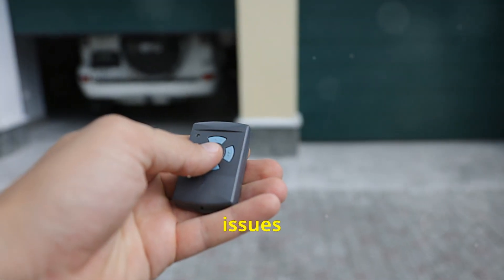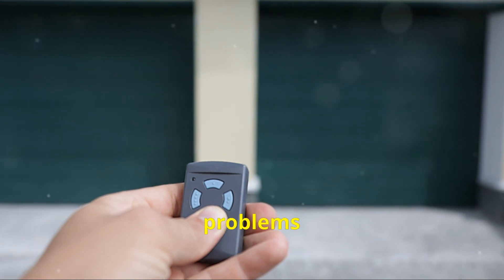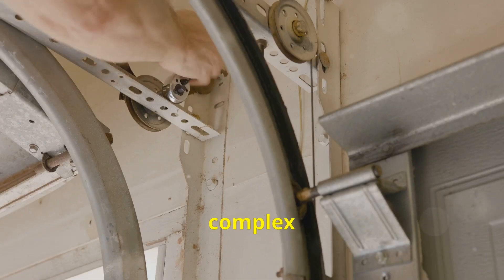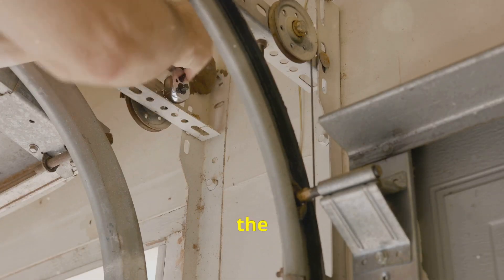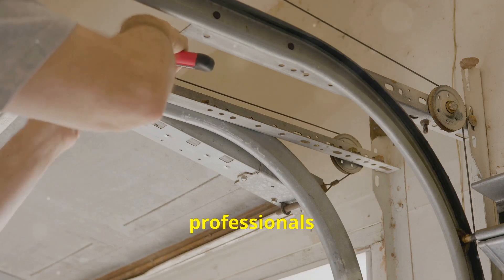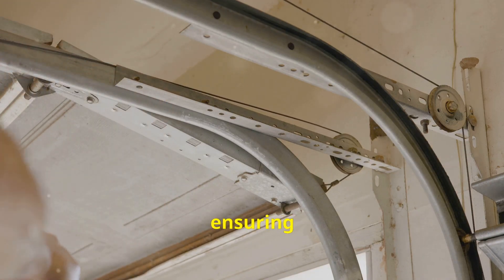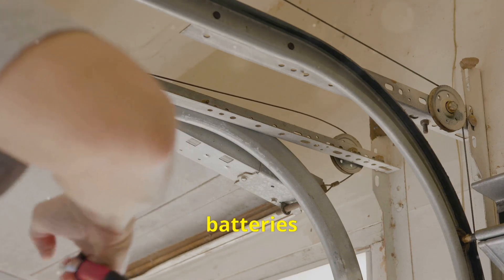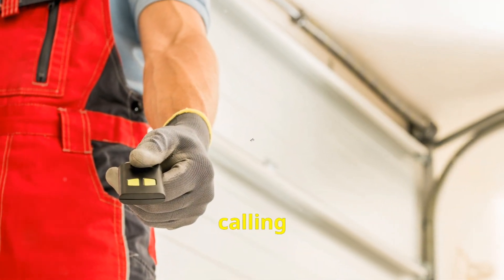Doormec Garage Doors - Wollongong - NSW - Remote Control Issues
Discover the transformation a Doormec Garage Door can bring to your home! Call us to discuss the features, installation process, and benefits of choosing Doormec for your garage door needs. Whether you're looking for enhanced security, sleek design, or durability, see why Doormec stands out in the market.
Doormec Garage Doors - Wollongong NSW

Is your garage door remote acting up in the Wollongong area? Remote control issues are common and can arise from simple problems like dead batteries or more complex issues such as interference or the need for reprogramming. Don't let a faulty remote disrupt your routine or compromise your security. Our team of qualified professionals is ready to quickly diagnose and fix your remote control, ensuring your garage door operates smoothly and reliably. Whether it's replacing batteries or reprogramming the system, we've got you covered. Get back in control of your garage door by calling now!